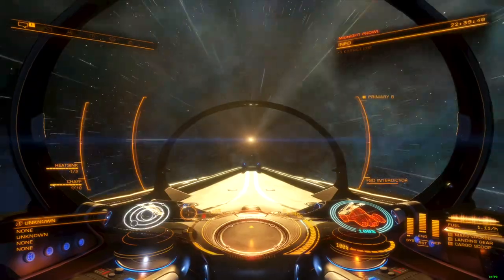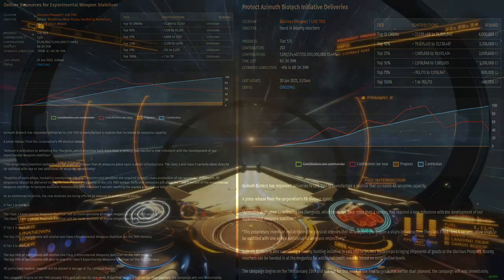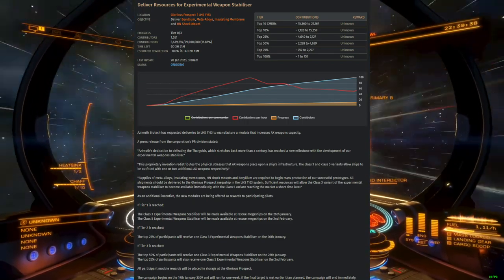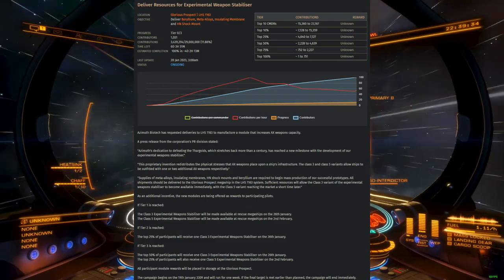Elite Dangerous | Community Goal Reward Overview | Jan 19th, 2023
An overview of the AX Stabilizer community goal, with tips on what trade goods to focus on and details about goal delivery and estimated completion time.

Chapters:
0:00 Intro
0:53 Commodities Goal Details
1:54 Commodities Goal Rewards
 2:35 What NOT to expect
 3:05 Verdict
4:10 Conclusion